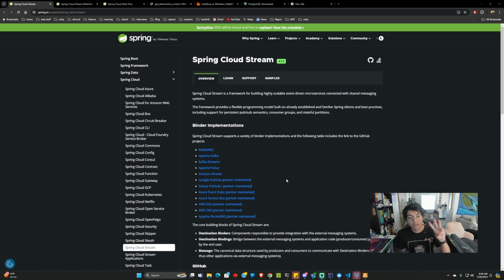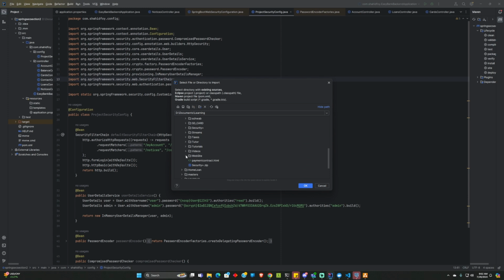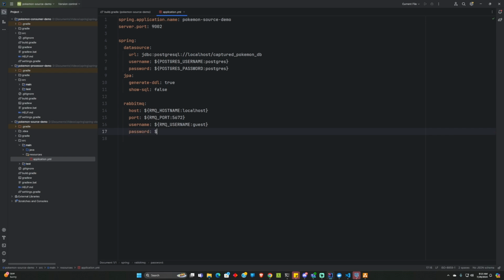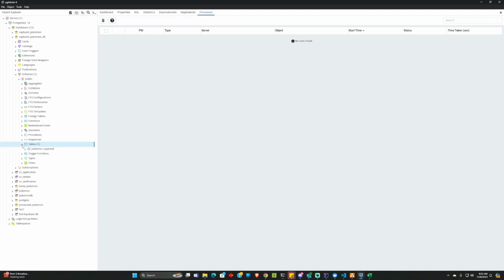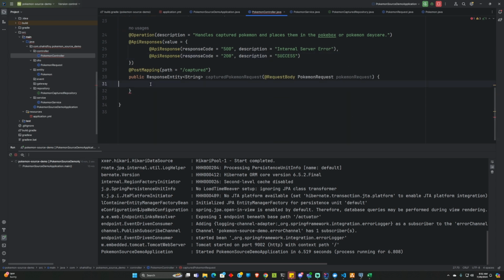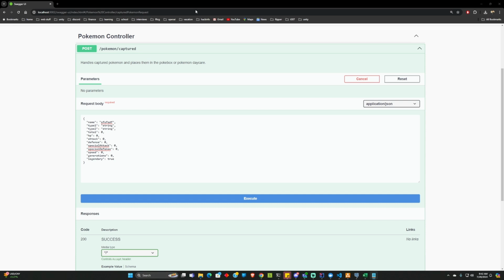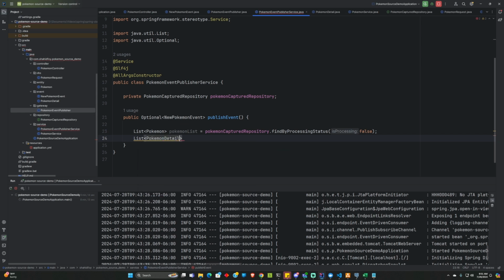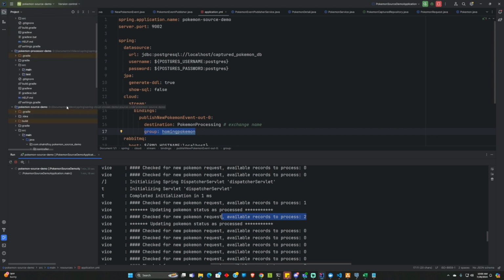Spring Cloud Stream with Spring Boot 3 Tutorial Part 1 - Supplier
Spring Cloud Stream is a nice tool we can use to build event-driven microservices. This demo goes over how to use spring cloud stream with RabbitMQ. The main components for spring cloud stream are the source, processor and consumer.

- Source: Produces the data stream. The initial entry point for the stream. The source can come from many different areas a few expamples are: database triggers, message queues, and REST endpoints.

## Requirements
- Java 17